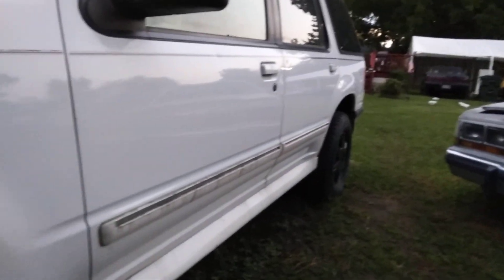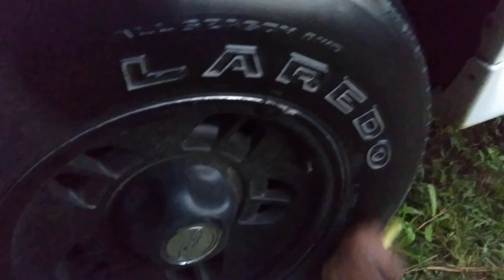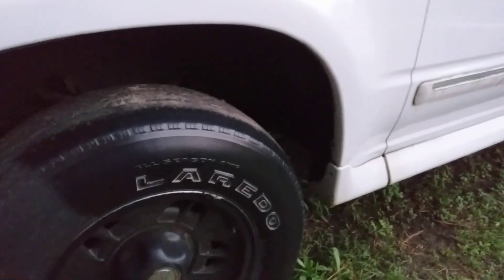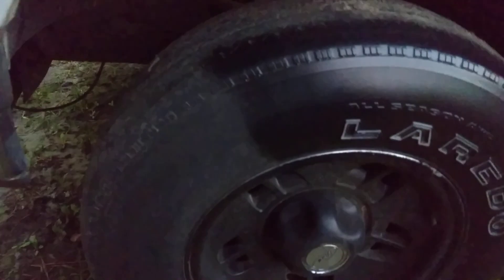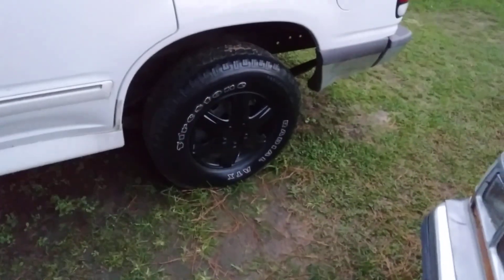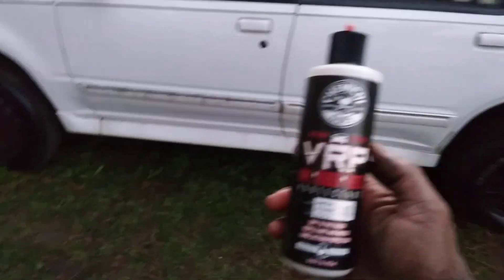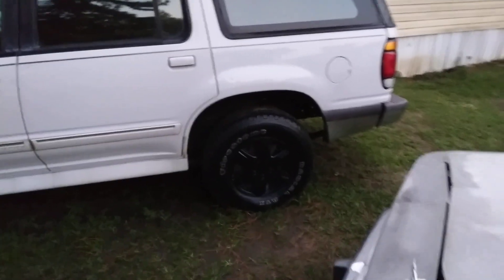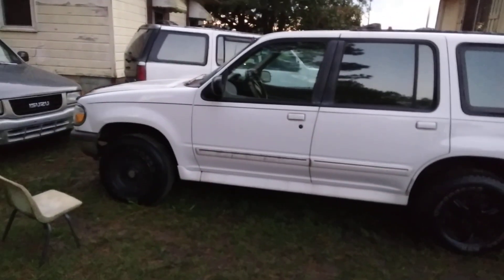chemical guys 👦vrp gloss test on big suv tires